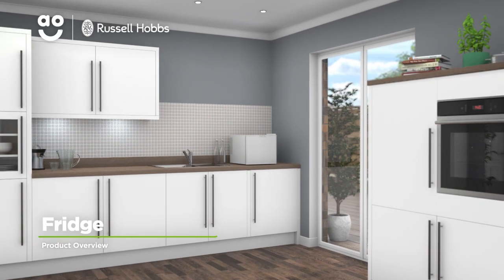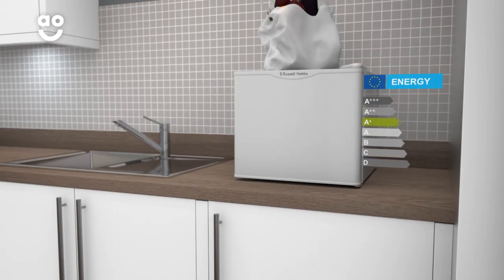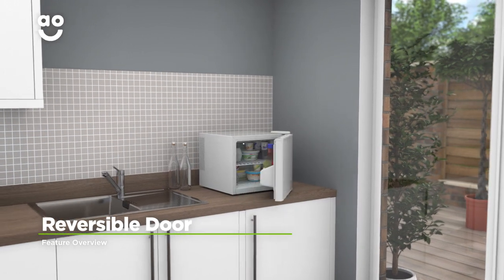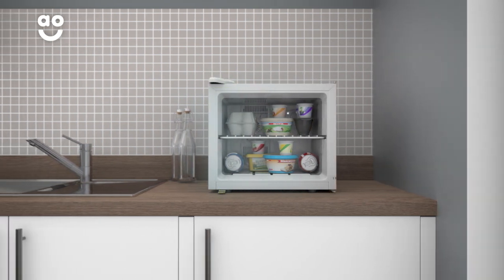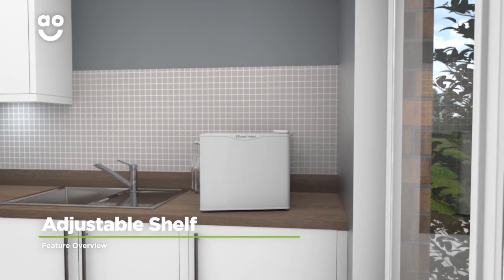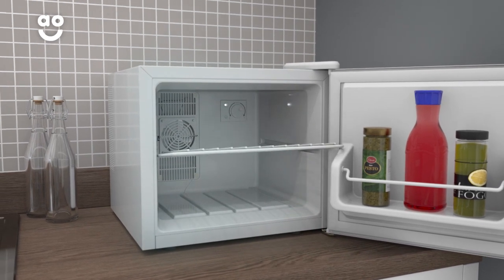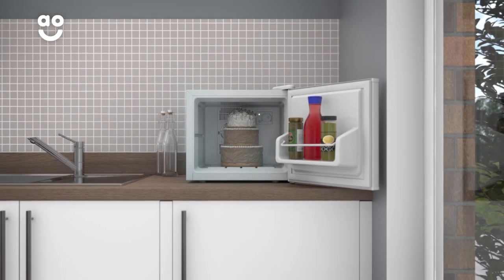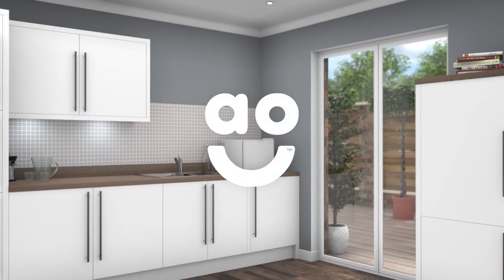Russell Hobbs RHCLRF17 WH Fridge Product Overview AO com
Discover all you need to know about the RHCLRF17 larder fridge from Beko in our short product video. The reversible door means this model can be placed anywhere in the kitchen. See how the adjustable shelf gives you extra space for larger items.